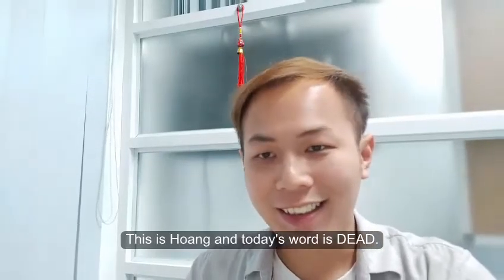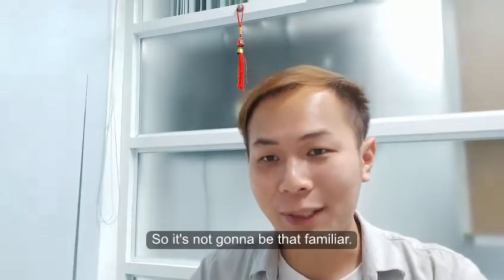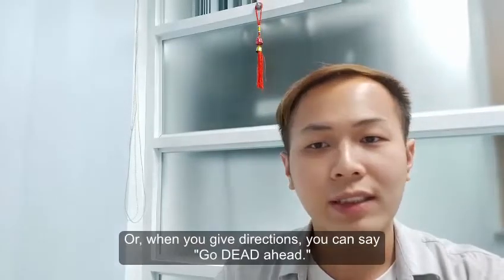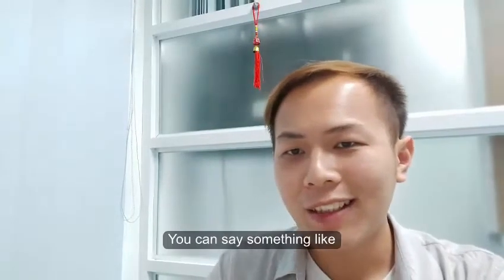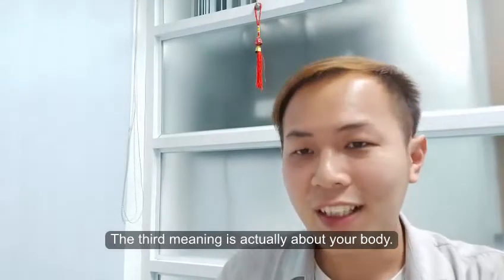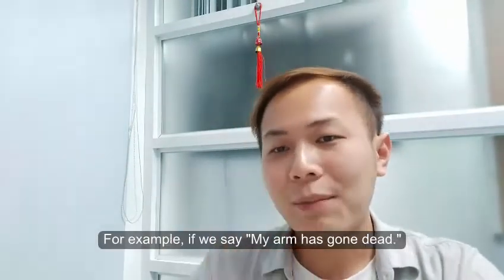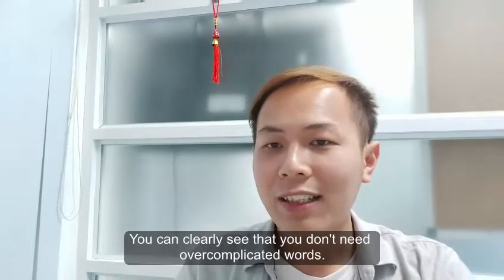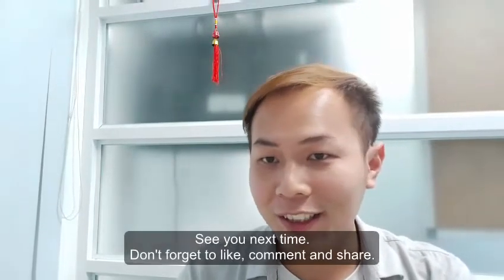Advanced Vocab with Hoang Le - DEAD - Vocabulary for IELTS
Hôm nay chúng ta sẽ học thêm một từ vựng C2/C1. Một từ vựng giúp bạn "chanh xả" hơn trong bài IELTS của mình nhé. Bật mí là từ này nhìn tưởng quen nhưng thật ra lạ.

[Hoang Le - IELTS Overall 8.5] - your source of help and inspiration to achieve your best in your IELTS test.

Học Viện Anh Ngữ ICA | CrushIELTS | IELTS Homestay
Join either One-on-One courses (both Offline and Online) with IELTS 8.0+ teachers or classes with no more than 06 students (Offline) or 04 students (Online)